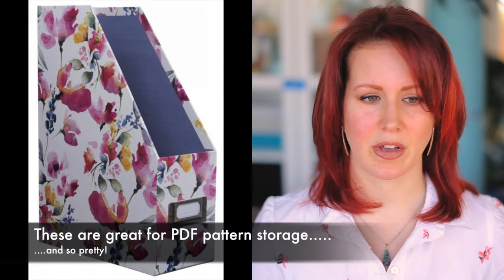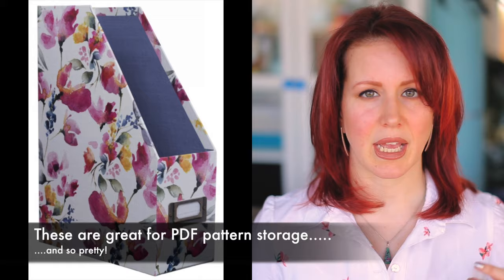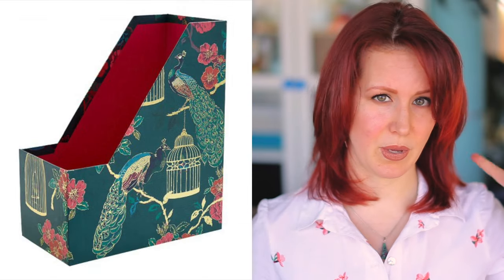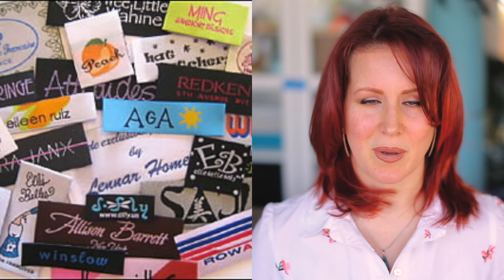Birthday Wish List :: Vlog #14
Hey Peeps! So I do something like this every year because apparently I'm hard to buy for. duh. FABRIC! Always fabric.

Anyway I thought this would be useful for the people that are actually going to be buying me presents because BIRTHDAY (yay) but I also thought this might be helpful for someone wanting some hints on what to buy the sewer/sewist/seamstress in their life.

Pretty Rotary Cutter

Fondant Fancy Pattern Weights

PATTERNS!

KITTENISH BEHAVIOUR

If you want to experience the wonderful feeling of a made-to-measure outfit or dress, fitted to your shape and in your choice of fabric and style, then I'd love to hear from you.